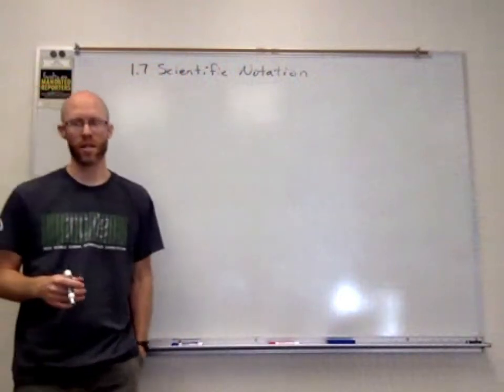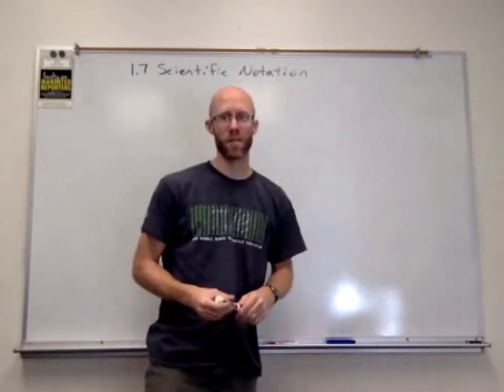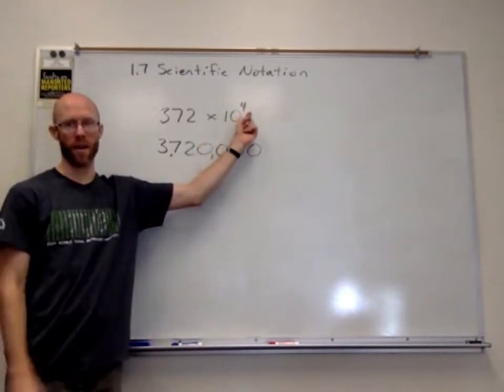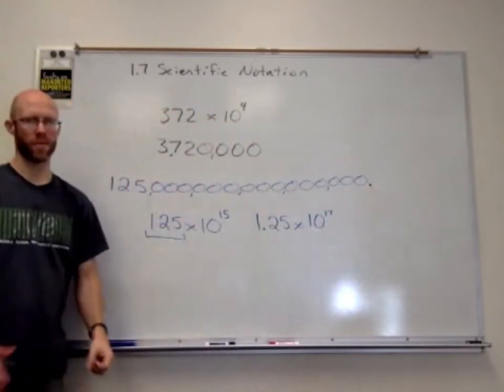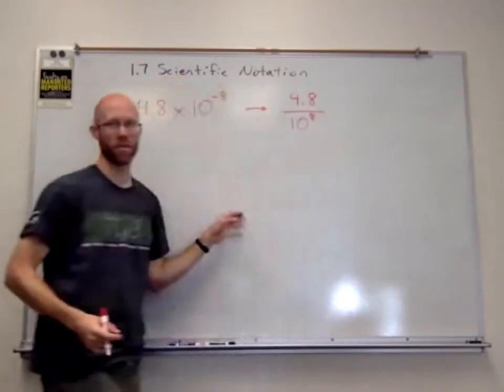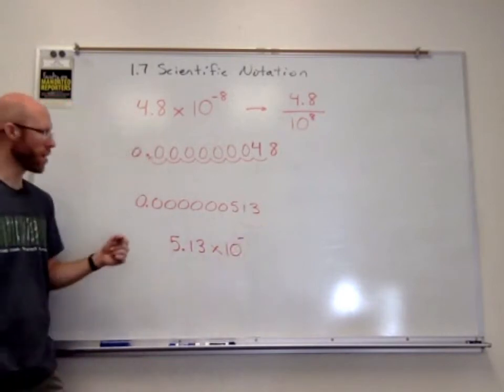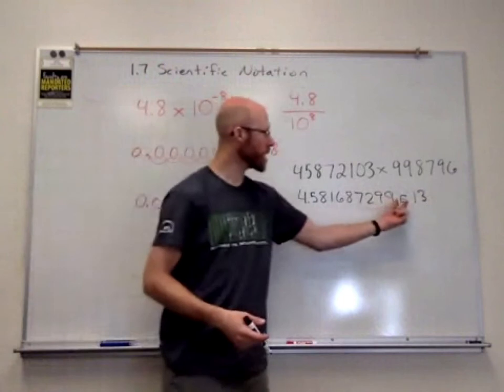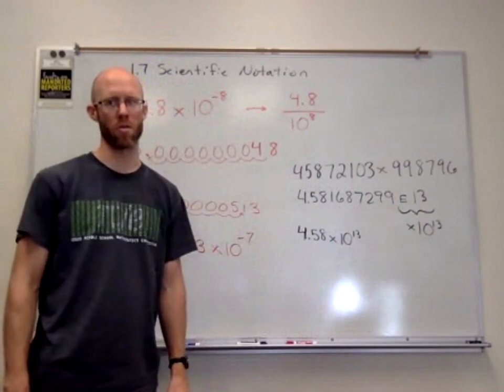Int Alg 1.7 Scientific Notation